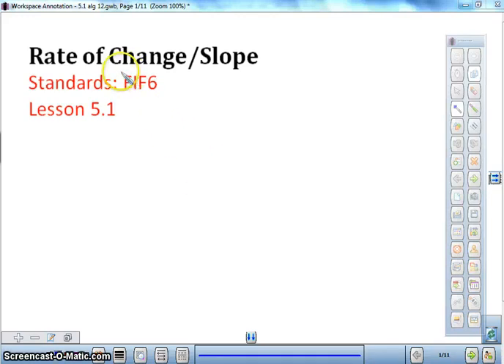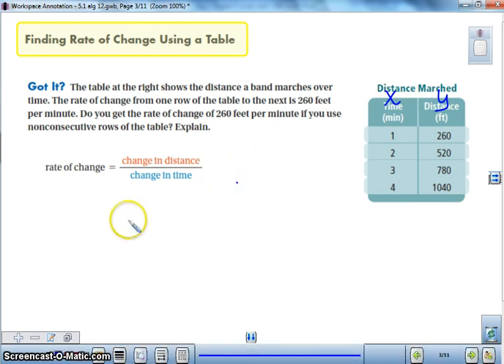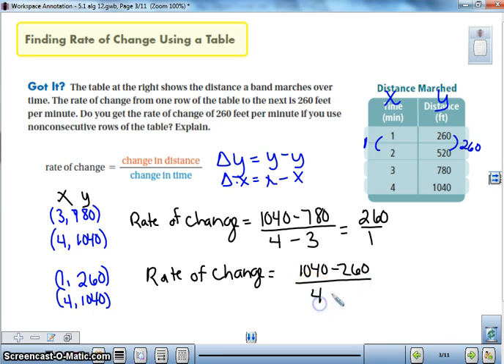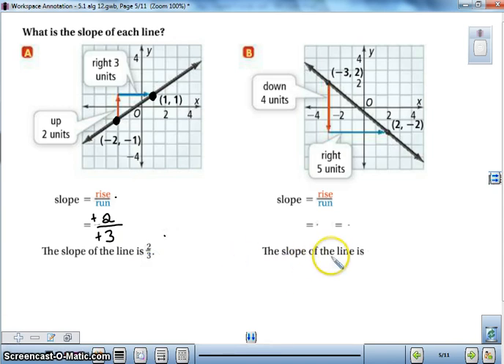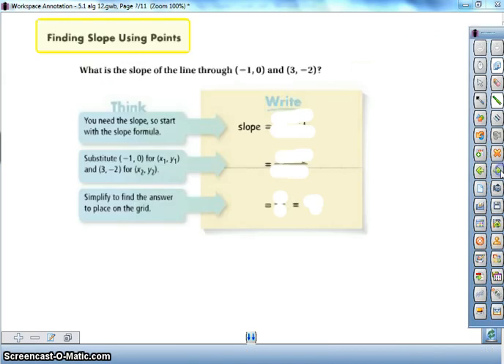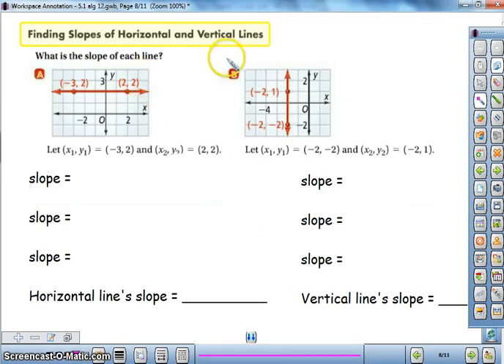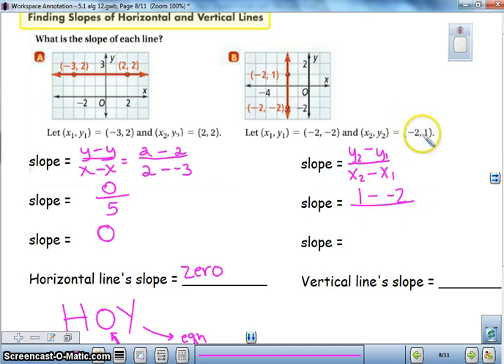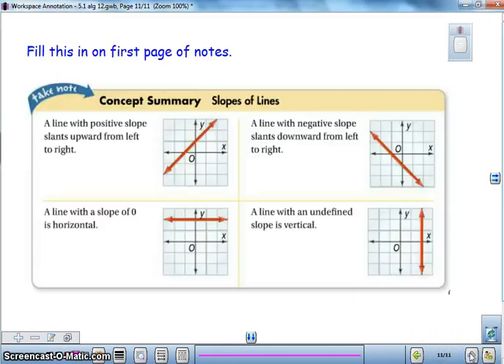alg 5 1 slope